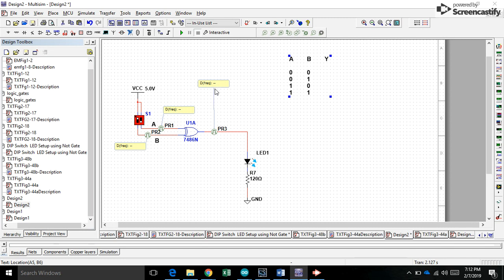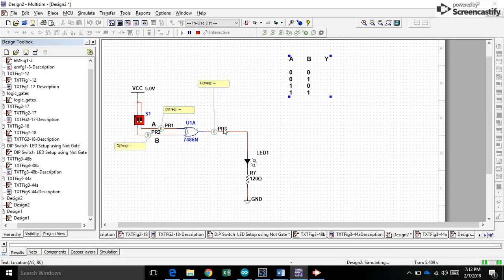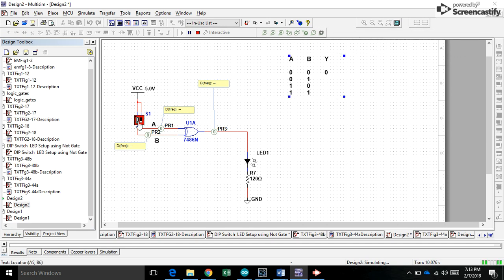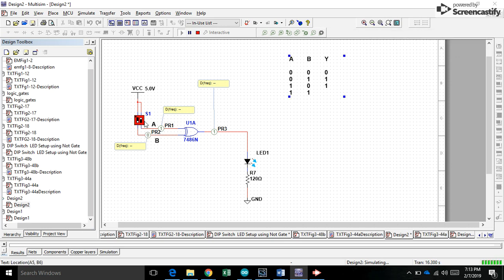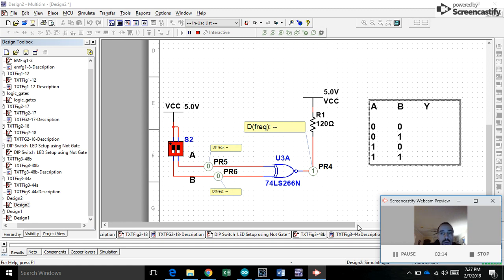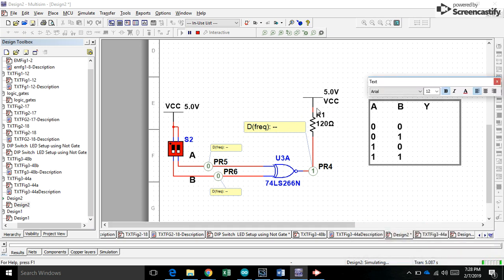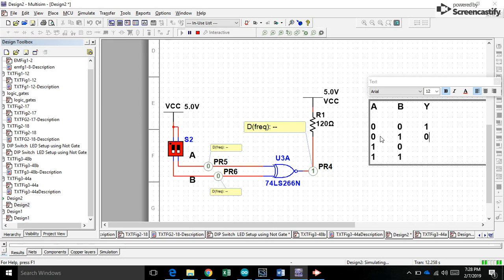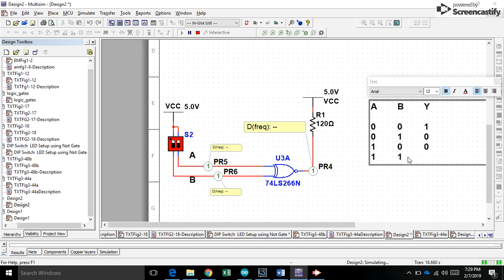XOR and XNOR Gate